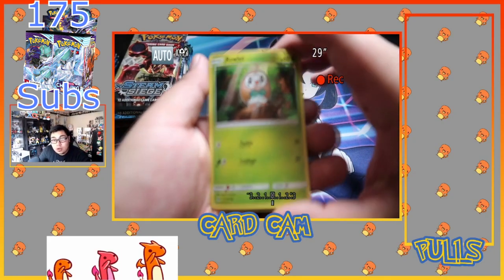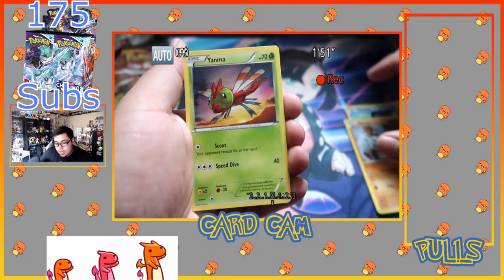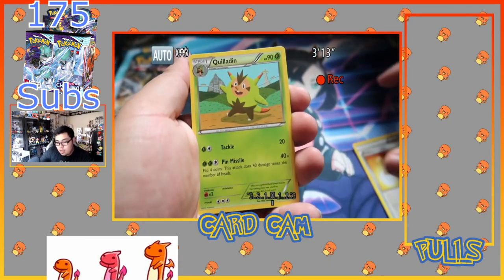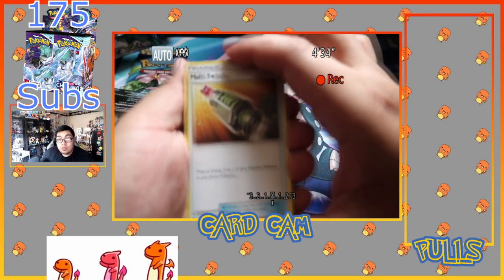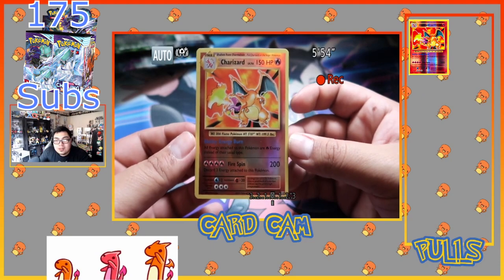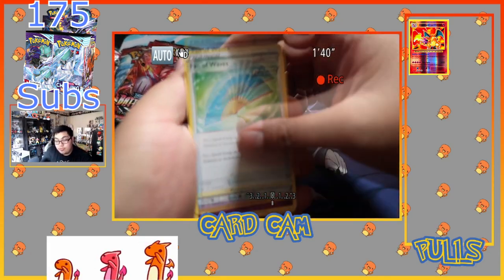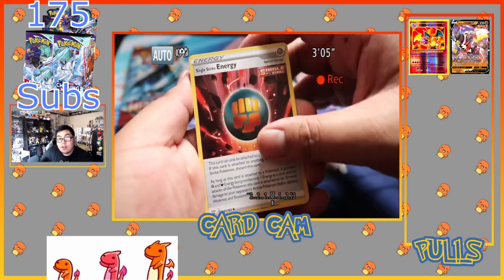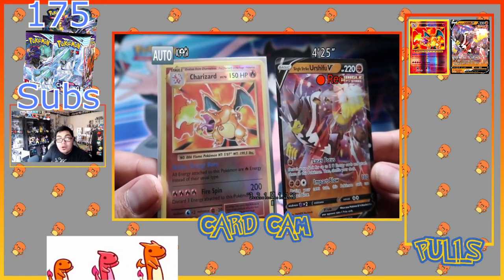Decidueye GX Premium Collection Box Opening! Pokemon TCG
Hope you guys enjoyed todays video! Let me know down in the comments what else you guys would like to see me open! Let me know if you guys want to trade Cards on my instagram!!